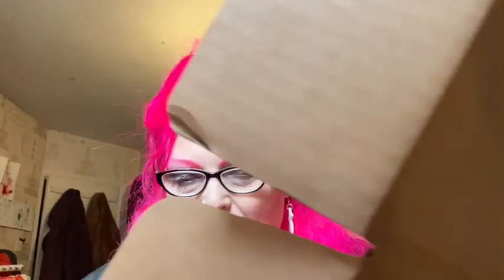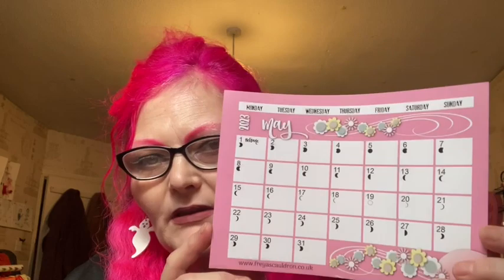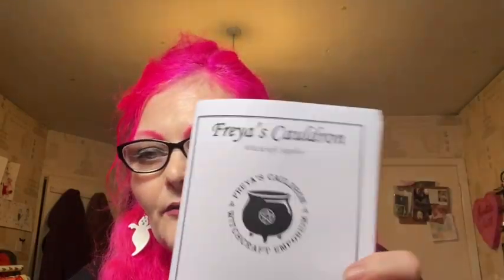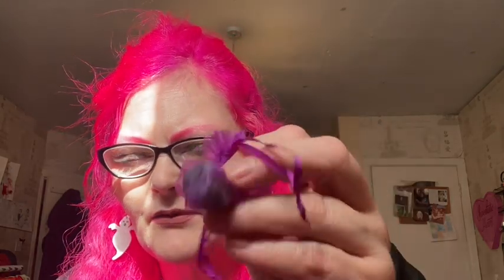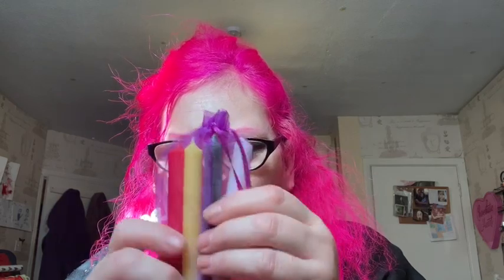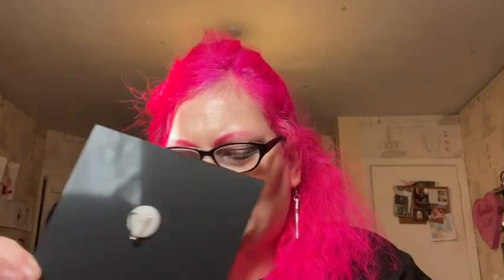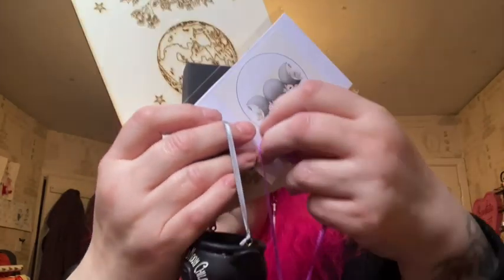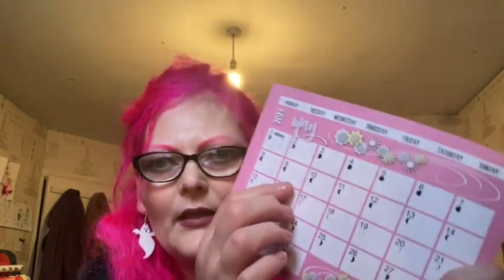Freya’s Cauldron April 2023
Freya’s Cauldron

They also lots of different pieces and items  on there wide site

Pinkpoodle2 if you having enjoyed what you seen

I really like these theme box
Remember:  IT IS WHAT is and Ain’t what It Ain’t